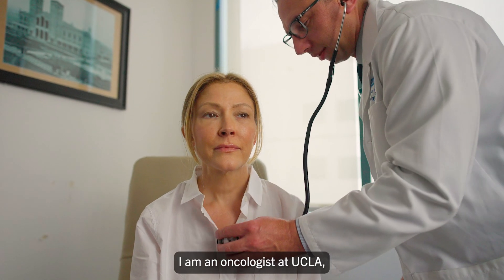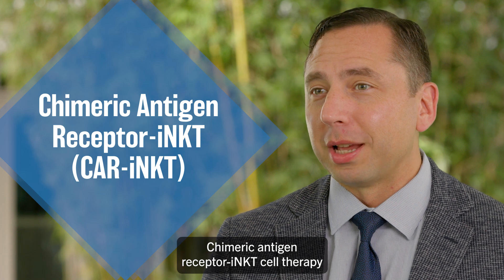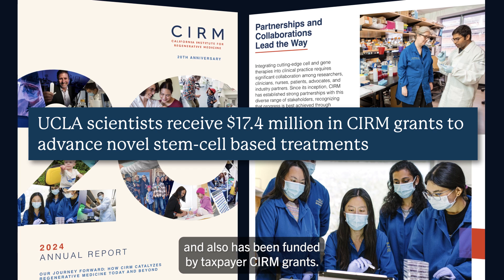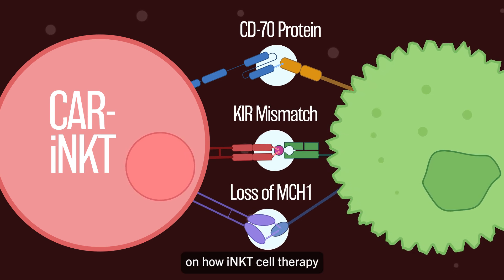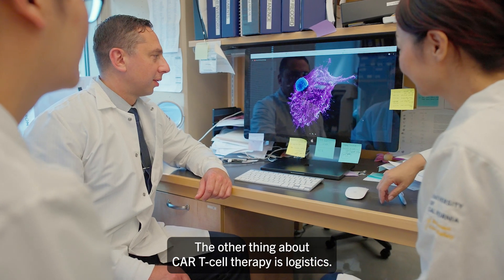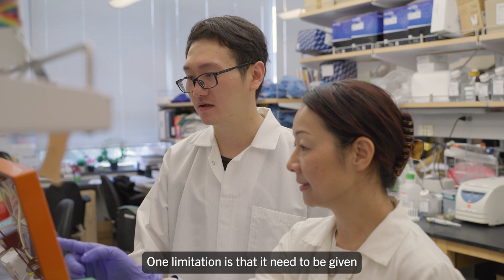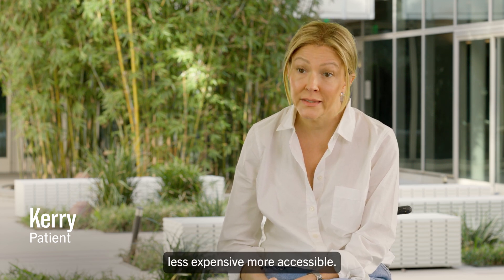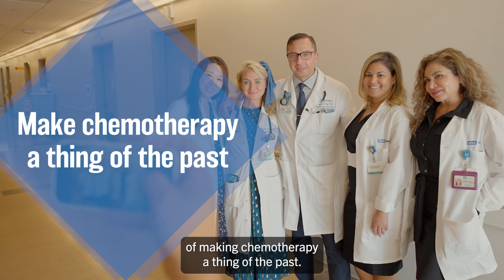Revolutionizing AML treatment: The future of iNKT cell therapy | UCLA Health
Standard treatments for acute myelogenous leukemia (AML) offer only a 30% survival rate at five years — an unacceptable statistic. But at UCLA Health, oncologist Caspian Oliai, MD and his team are pioneering a groundbreaking alternative: Chimeric antigen receptor iNKT cell therapy.

This innovative immunotherapy harnesses a healthy donor's immune system to fight leukemia, offering a more effective, off-the-shelf solution compared to traditional CAR T-cell therapy. With multiple mechanisms of action and the ability to be administered immediately, iNKT cell therapy could dramatically improve survival rates while reducing costs and eliminating the need for chemotherapy.

Backed by research published in leading scientific journals and supported by the state of California, UCLA Health is now ready to launch a clinical trial — but we need your support. Join us in making history by funding a life-changing therapy that could transform AML treatment for patients worldwide.